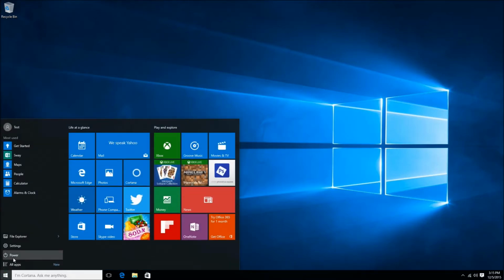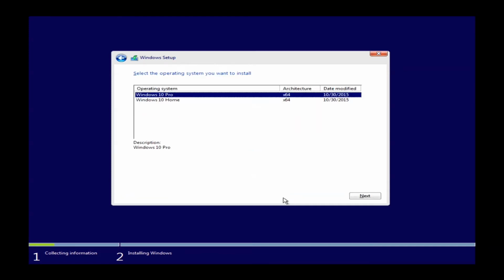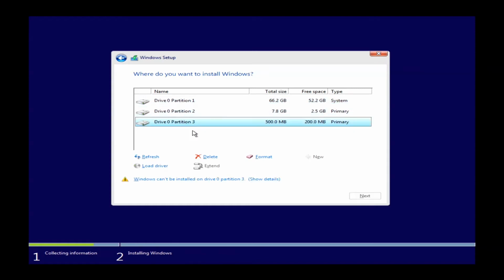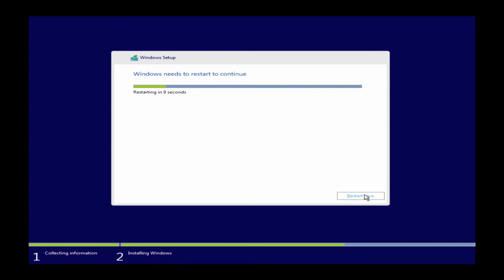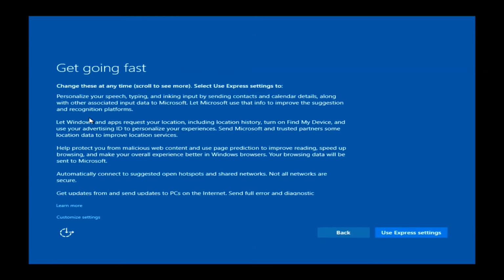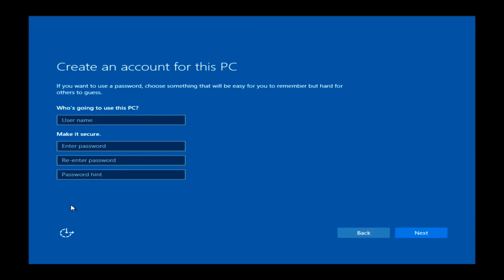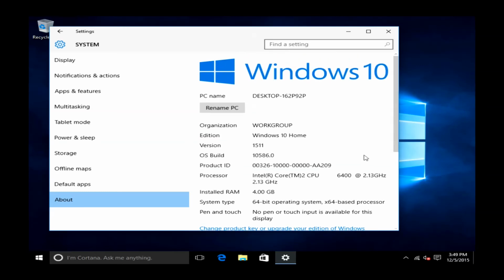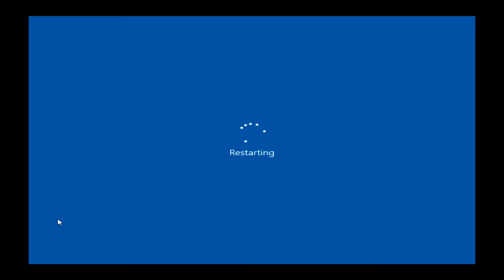Tutorial: Reinstall Windows 10 using a USB flash drive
A guide to reinstalling Windows 10 using a self-made USB recovery drive.